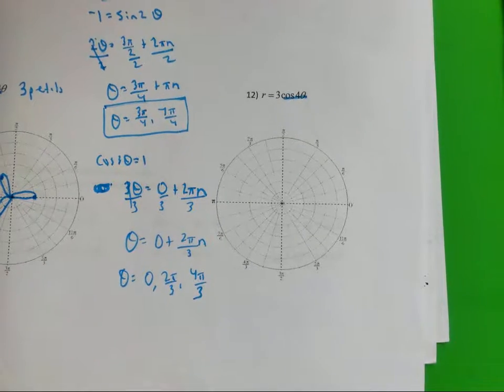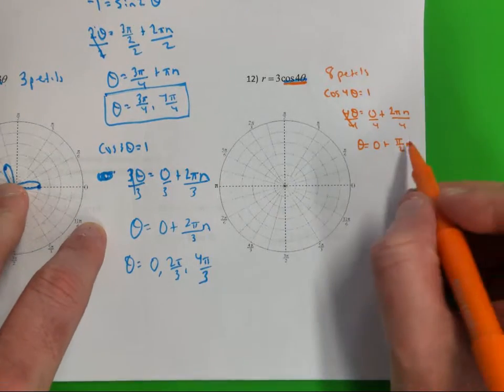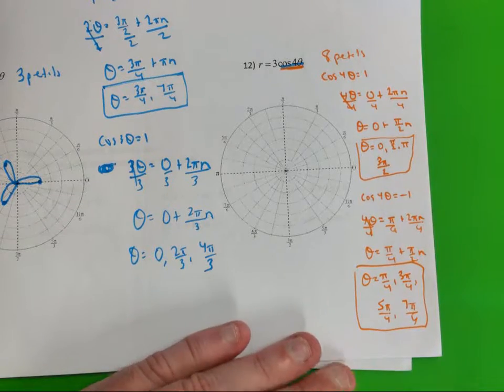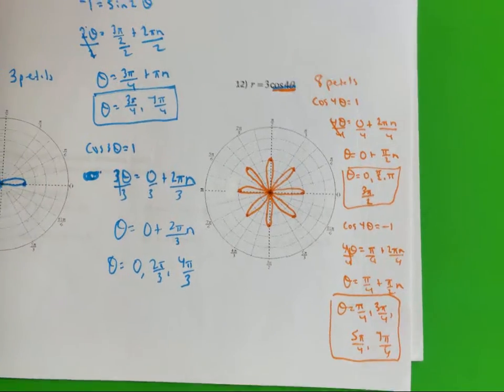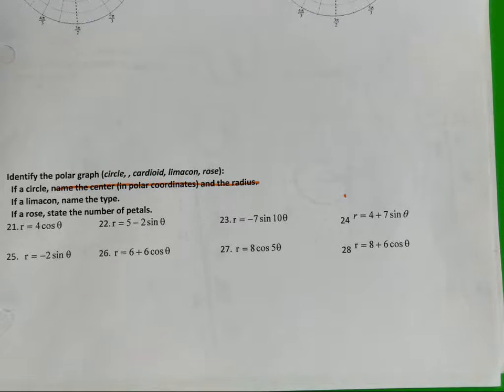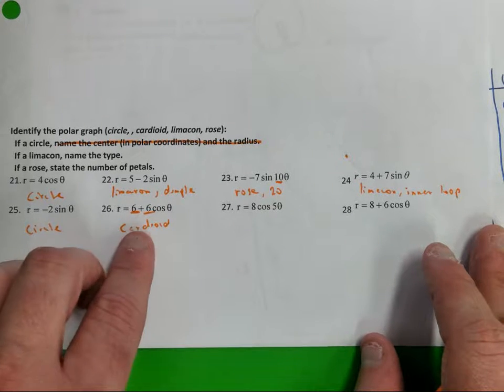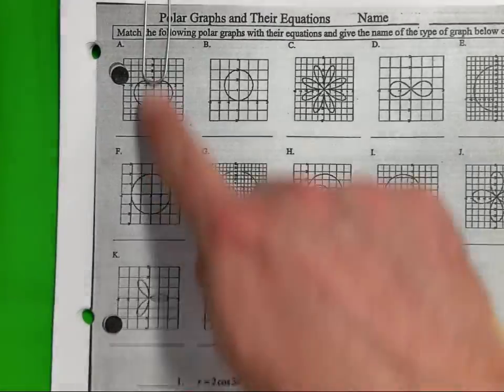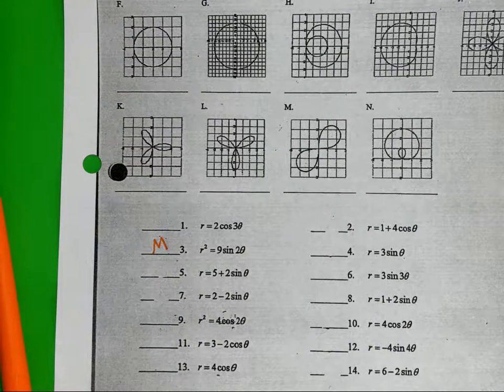Pre-AP PreCal Lesson for 02-28-18 HW: Complete #'s 30-34 on page 14 (omit 31) Quiz Tomorrow